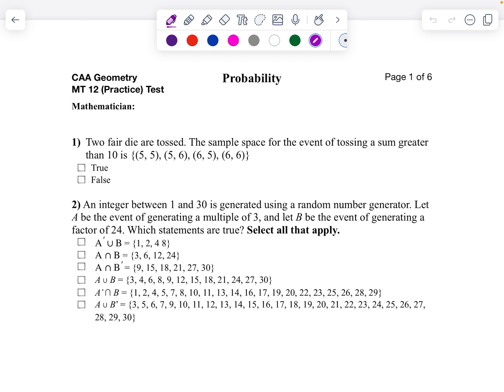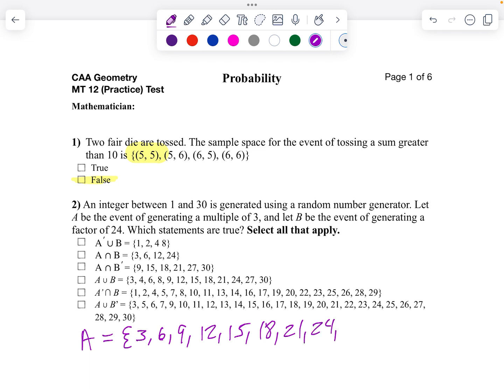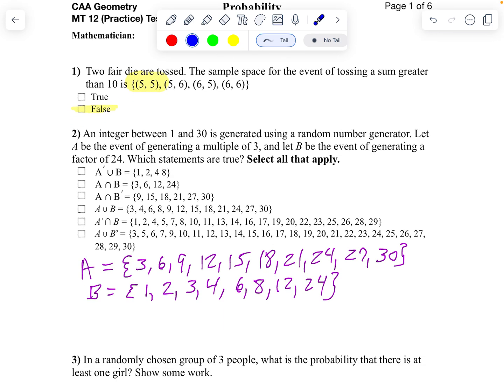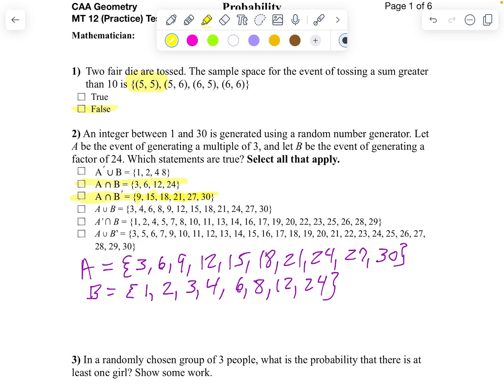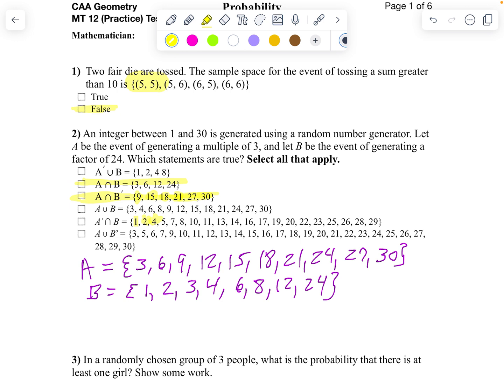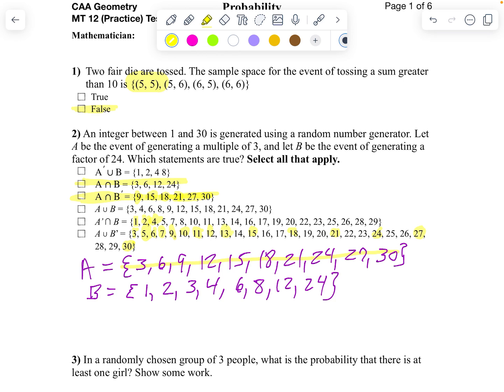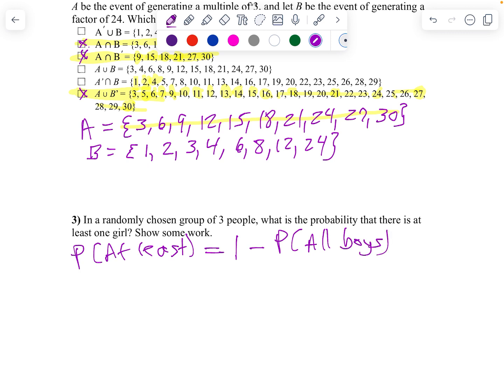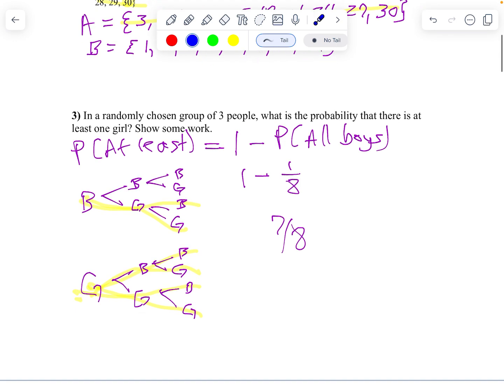Geometry MT 12 practice test solutions page 1